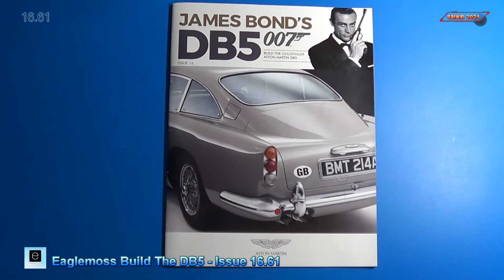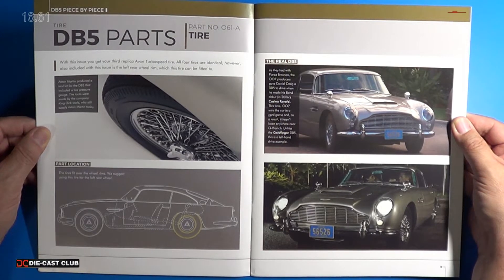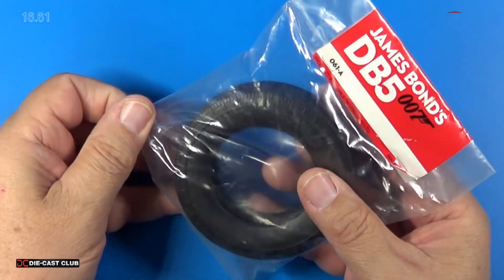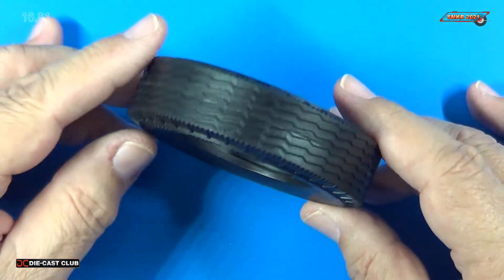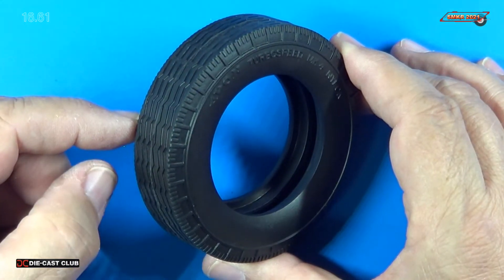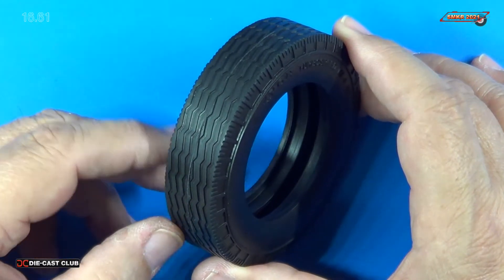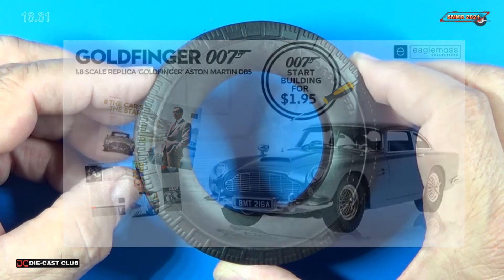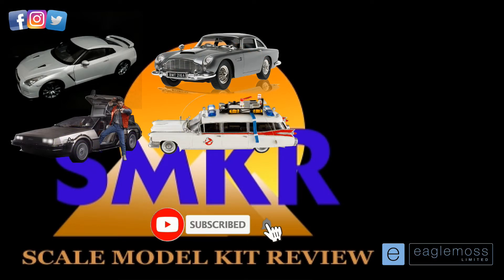Build the Goldfinger Aston Martin DB5 Issue 16 Stage 61 - Tire